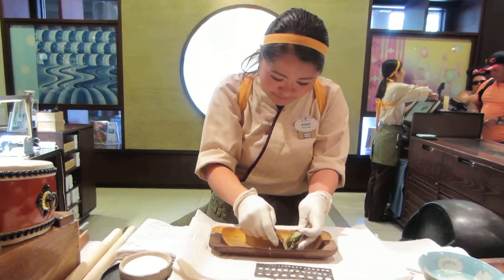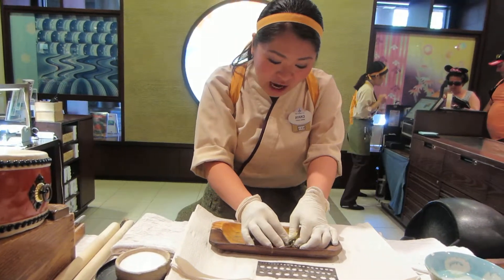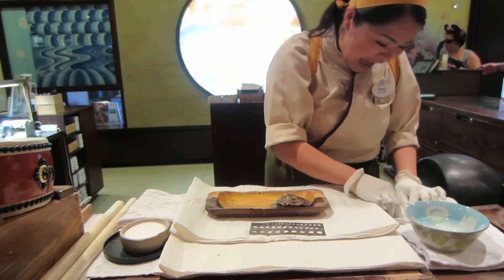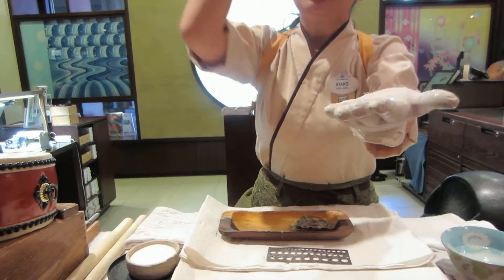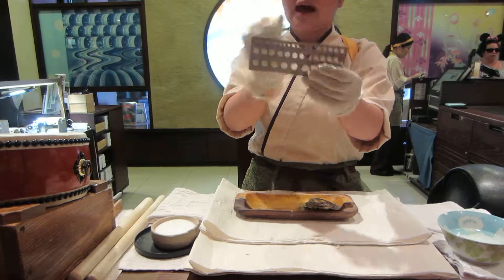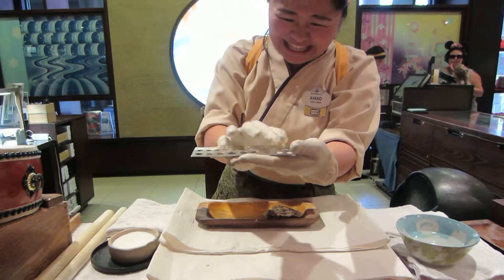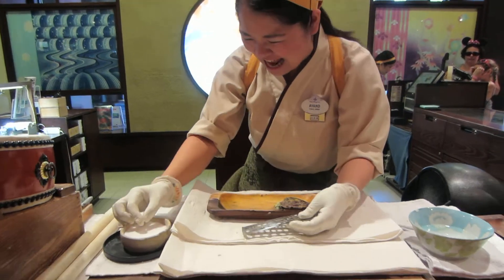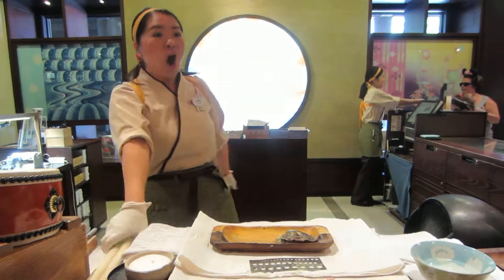Pick a Pearl - Japan - Epcot